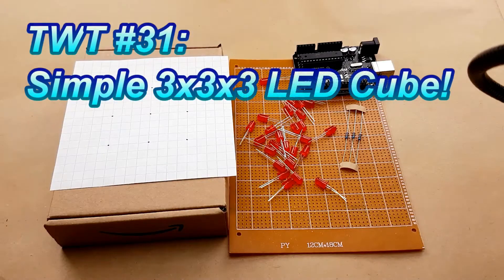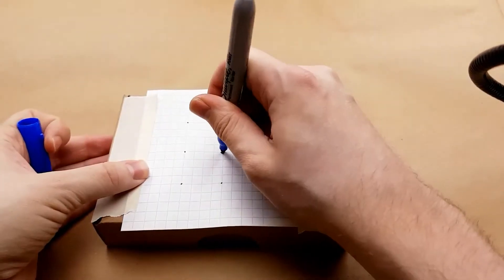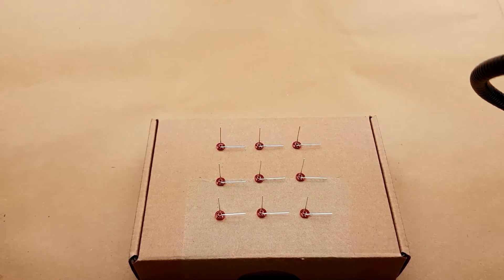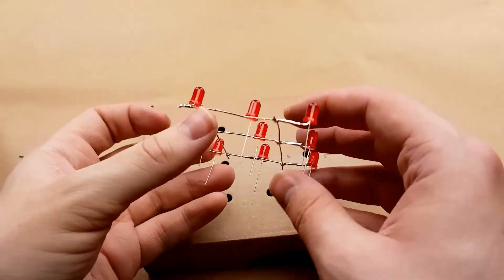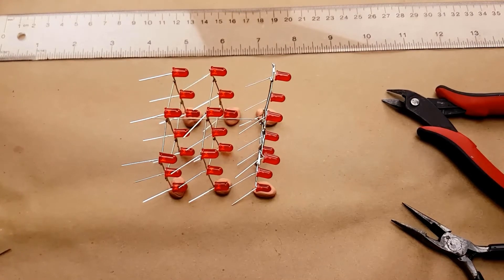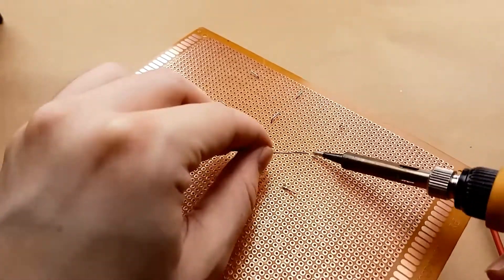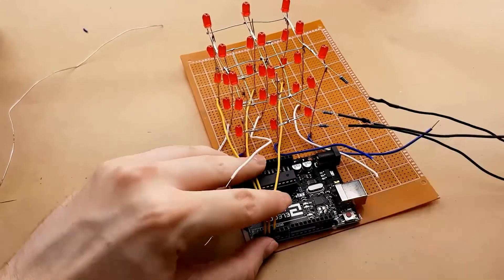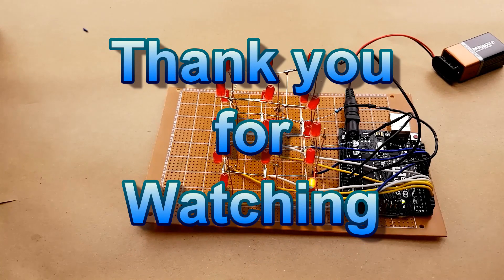Simple to build 3x3x3 LED Cube! | TWT #31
On today's episode we are going to assemble a very simple 3x3x3 LED cube, controlled solely by an Arduino UNO. The cube consists of 27 LEDs, 3 resistors, some prototyping board, an Arduino UNO and some wire. I am finding it to be a good project for learning how LED matrixing and multiplexing works!

Once again it took me longer to finish this video than I expected, I promise that someday my videos will be release on Thursdays again... maybe...